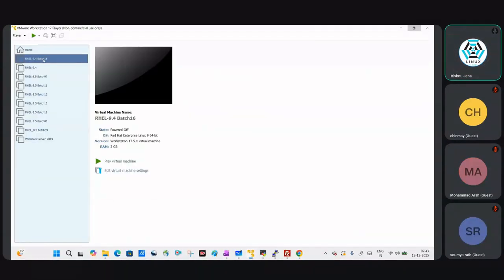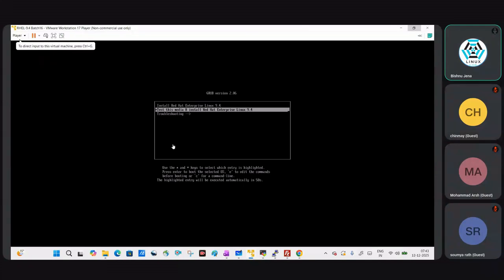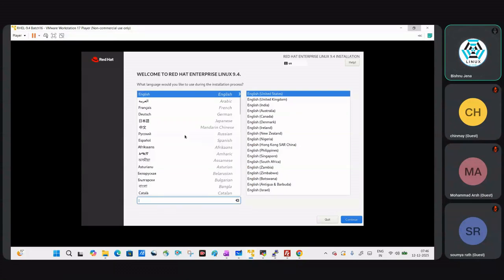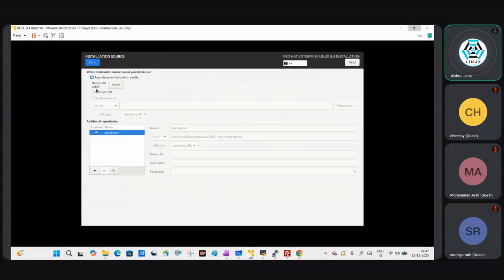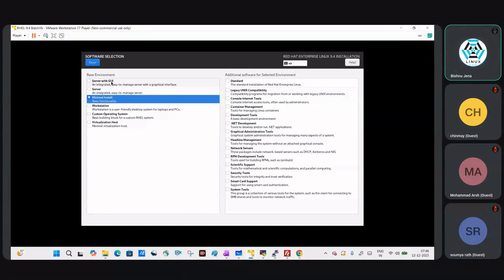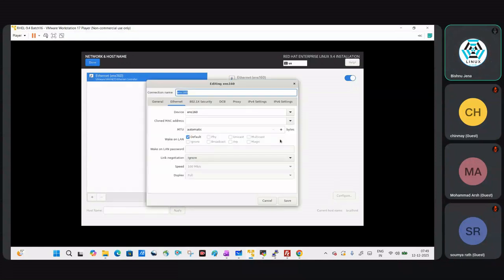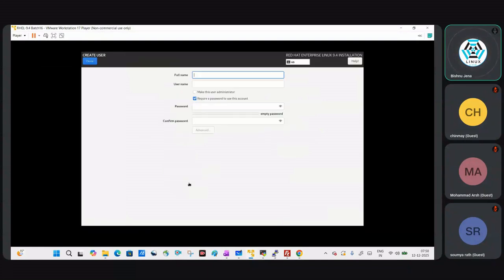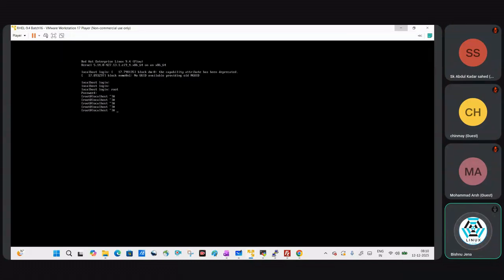How to Install RHEL 9.4 in VMware Workstation Player (Step-by-Step Guide) | RHEL 9.4 VM Setup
RHEL 9.4 Installation Guide in VMware Player | Linux Lab Setup

This video shows the complete process of installing Red Hat Enterprise Linux (RHEL) 9.4 inside a VMware Workstation Player virtual machine.
Whether you're preparing for RHCSA, building a Linux lab, or learning server administration, this guide will help you get started quickly.

🚀 Topics Covered:
✔ Step-by-step OS installation

📌 Couse Details:
● 01 - Discussion

🎯 Other Video Link:
✅ Short Video